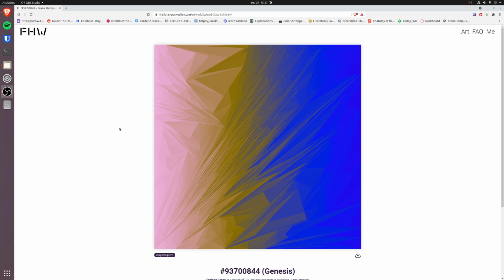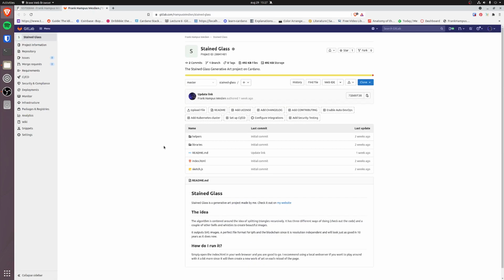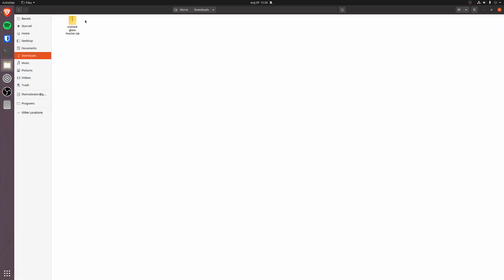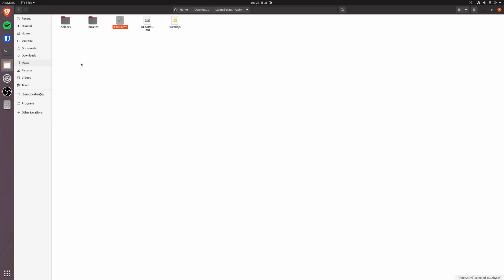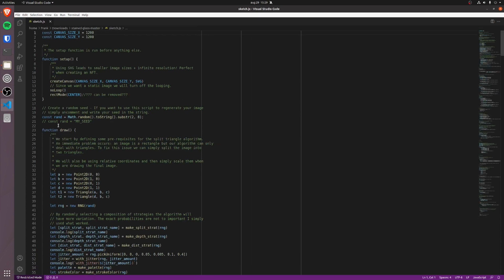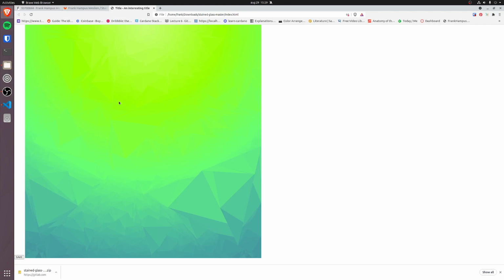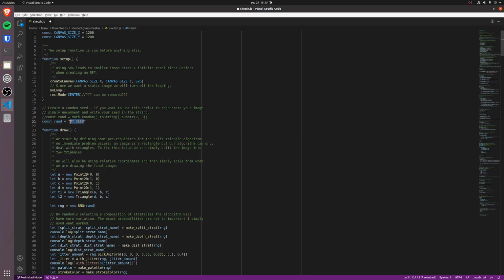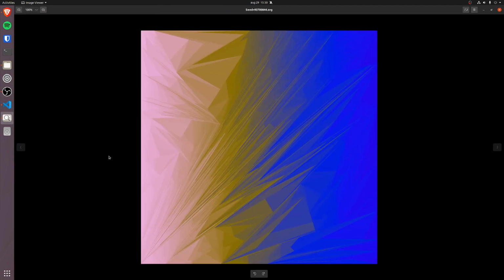How to recreate an art piece from the Stained Glass CNFT project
Have you lost access to the SVG file of your Stained Glass artwork? Learn how to recreate it from source code (no coding required).